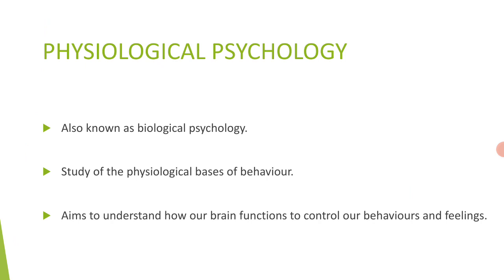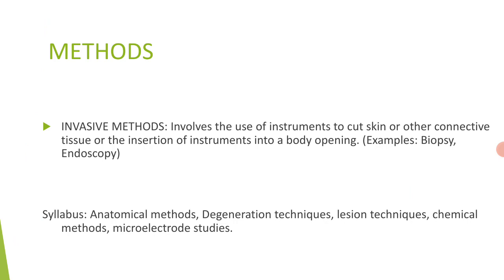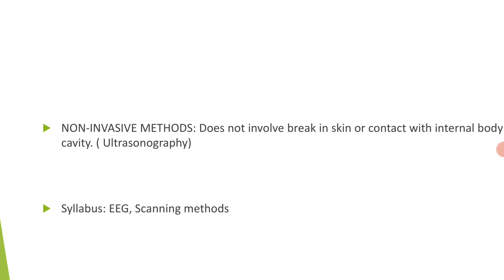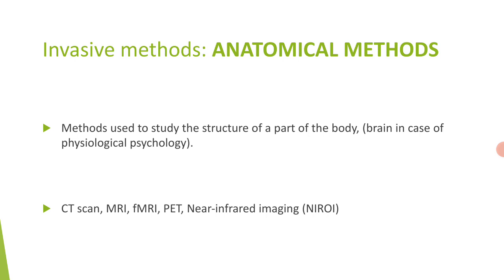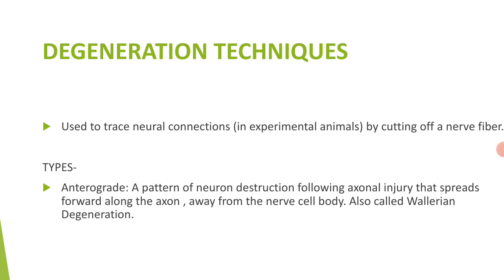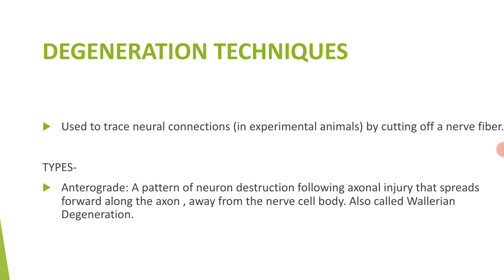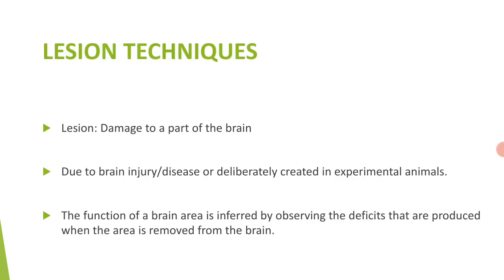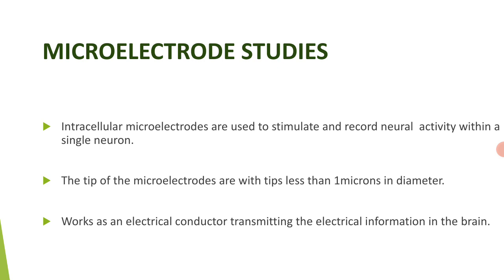Psychology | UGC NET | PAPER 2 | METHODS IN PHYSIOLOGICAL PSYCHOLOGY, UNIT 4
Here I have given a brief introduction to each of the invasive methods in physiological psychology.